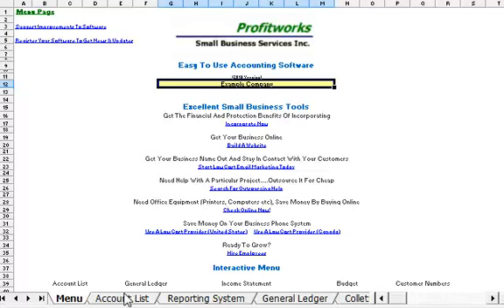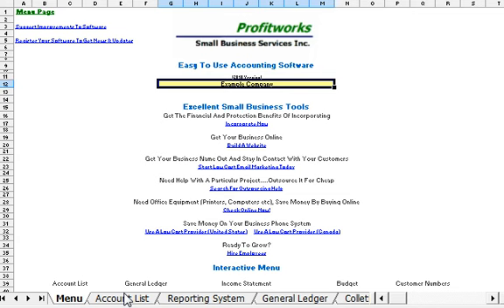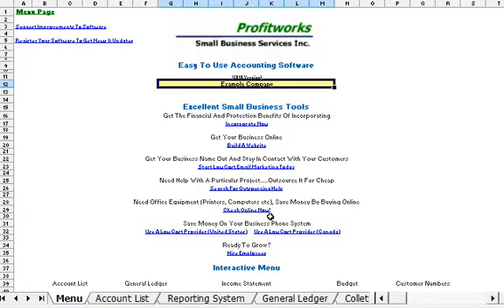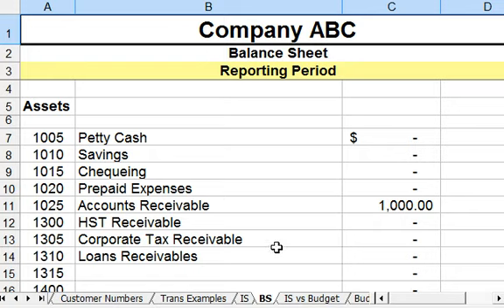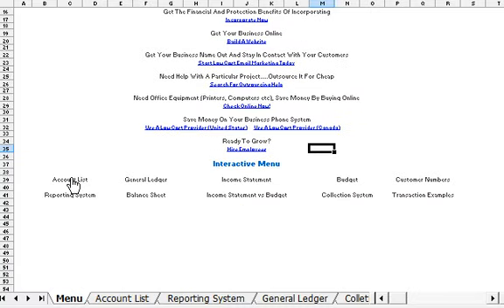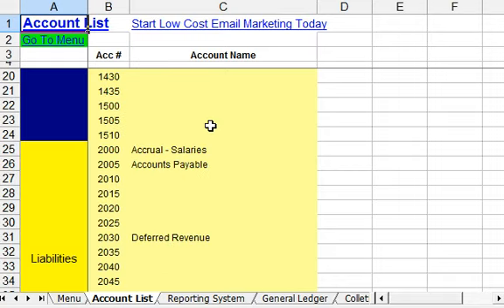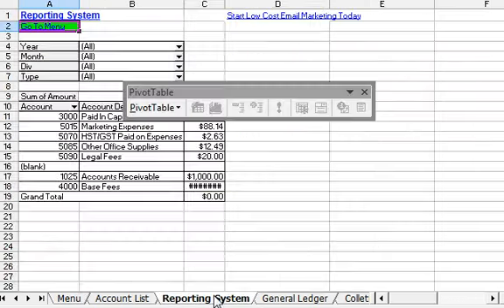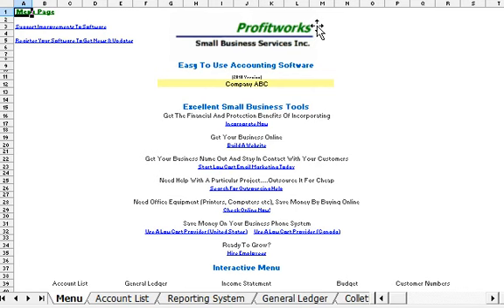Free Accounting Software - Getting Started With Profitworks Easy To Use Accounting Software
In this video I show how to get started and navigate through profitworks' easy to use accounting software. I show how to use the menu page and how to input your company name so that it shows up on all the built-in reports in the program. If you like Profitworks' Easy To Use Accounting Software program give this video a thumbs ups.